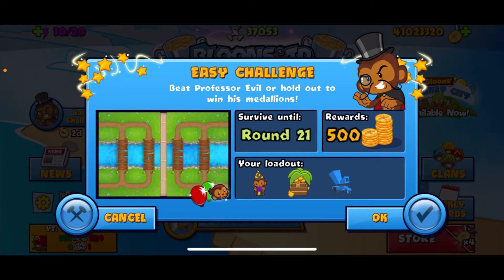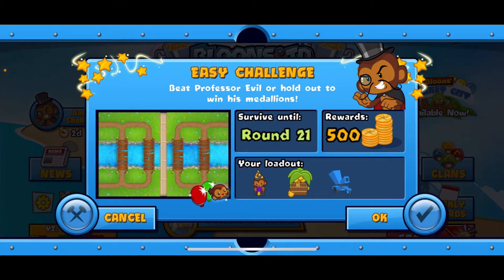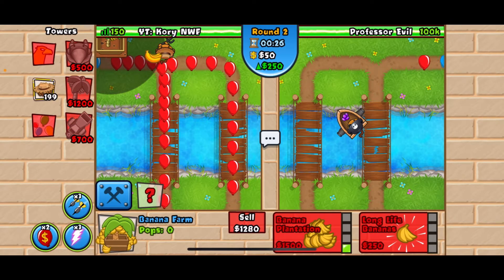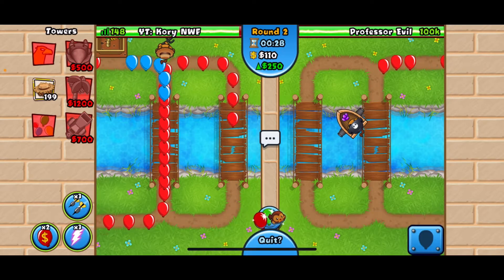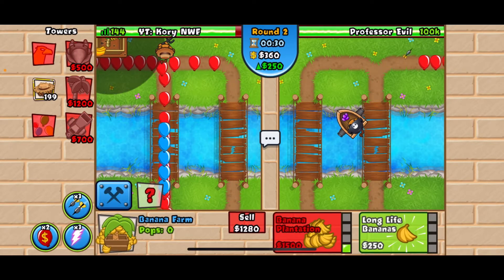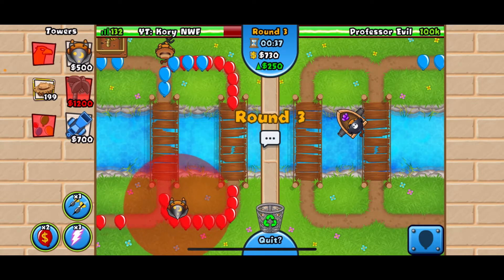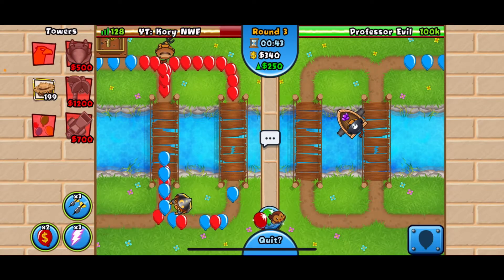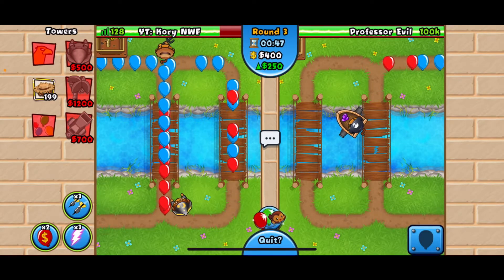How to beat the new Professor Evil Challenge in BTD Battles | Week 35 Part 2